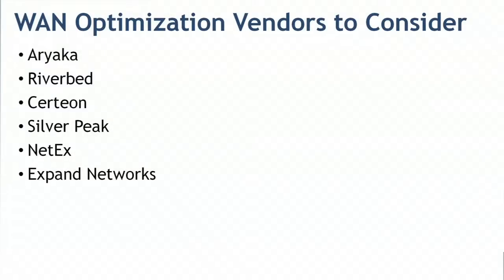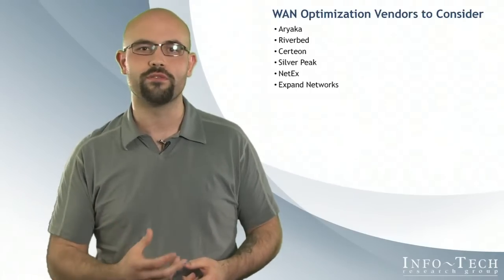Evaluating & Migrating to Cloud Storage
When evaluating cloud storage, no matter the need, there are criteria that must be placed above the rest, including:

Access method
Pricing
In addition to selecting the right vendors, getting your data to the cloud can be a time-consuming task. There are some ways to help ease the time it's going to take to complete your first data migration like asynchronous WAN optimization, and virtual WAN optimization appliances. Compressing and deduplicating data before it hits the WAN will short the length of time required to move that first terabyte or two from weeks to days.